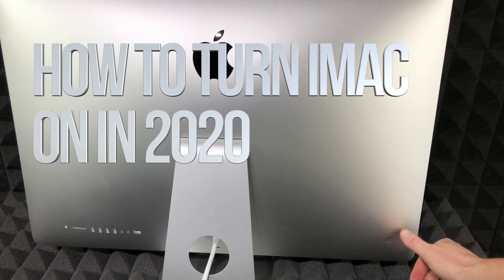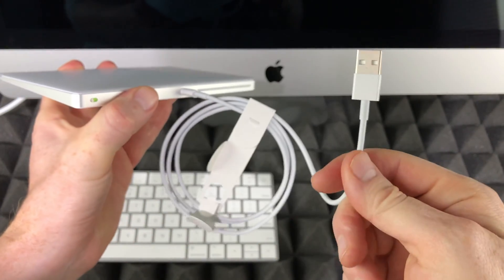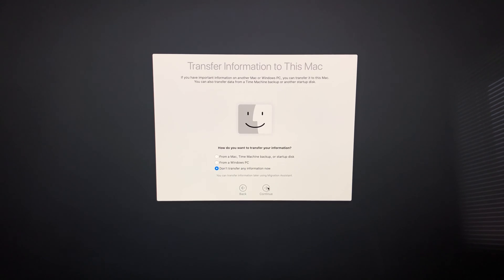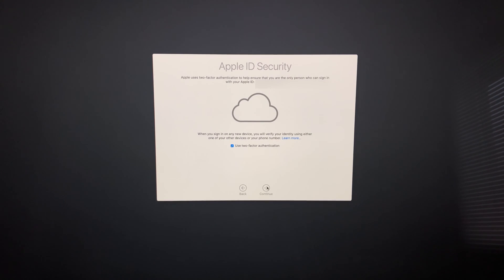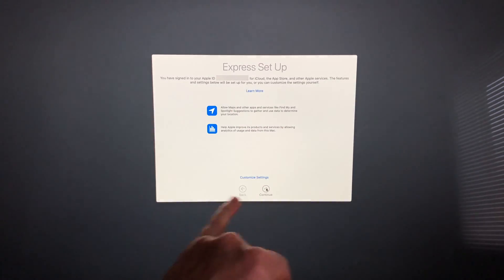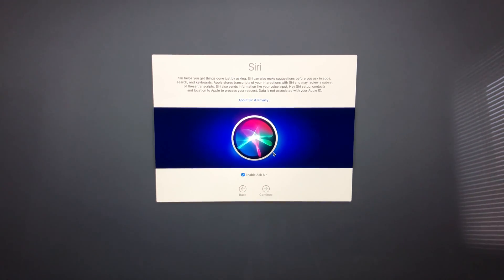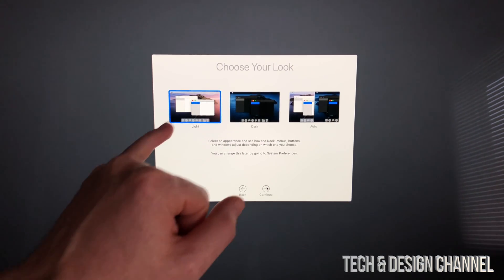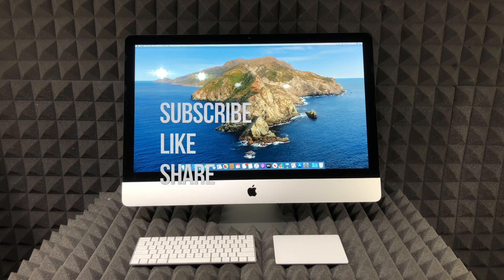How to turn iMac ON in 2020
Turn ON iMac in 2020